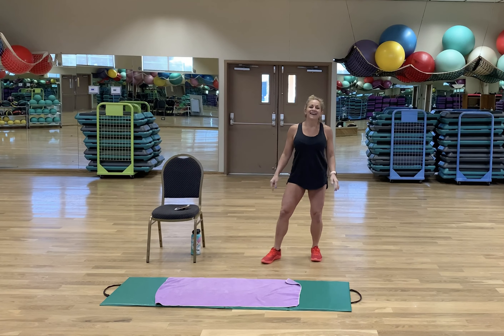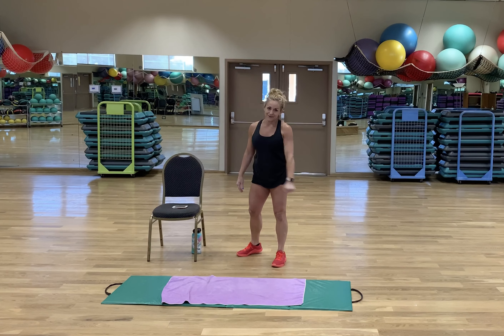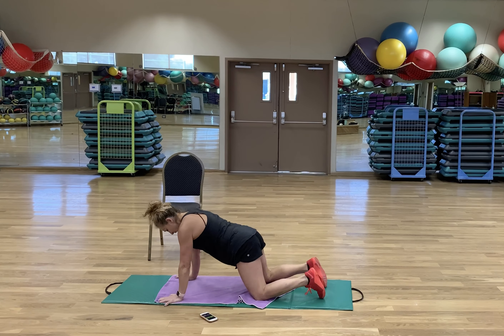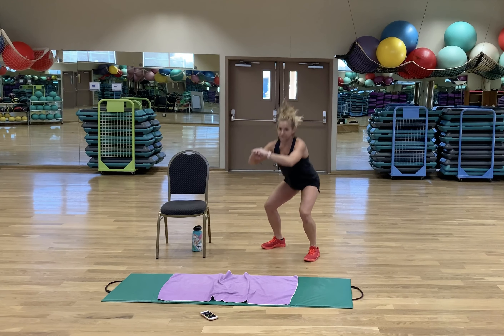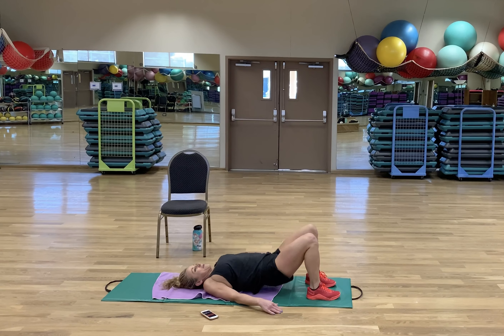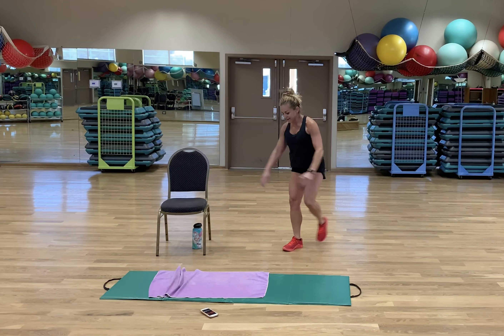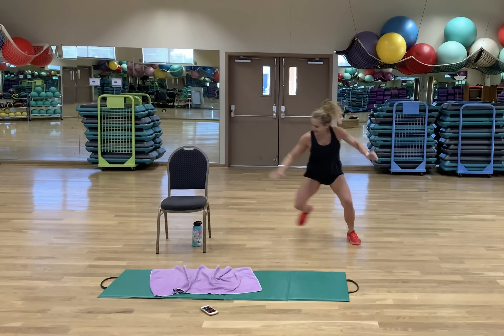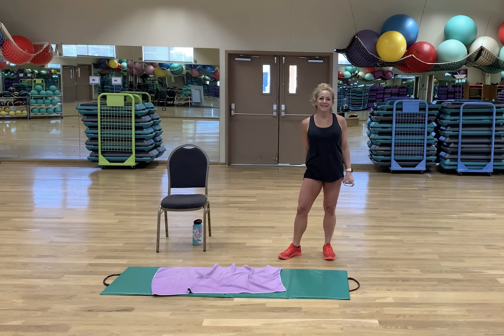Body Conditioning with Laurie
Body Conditioning fitness class